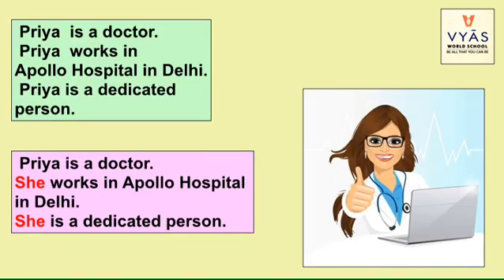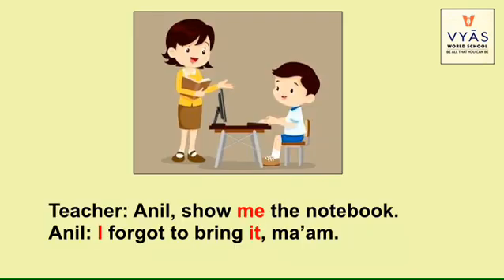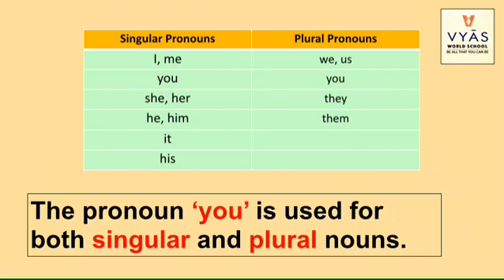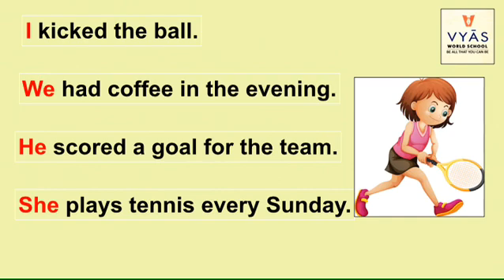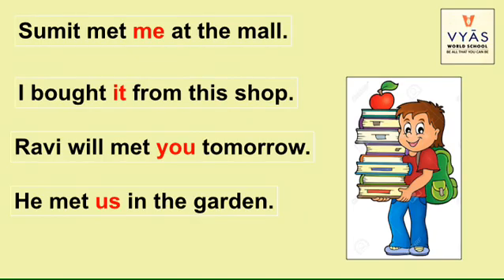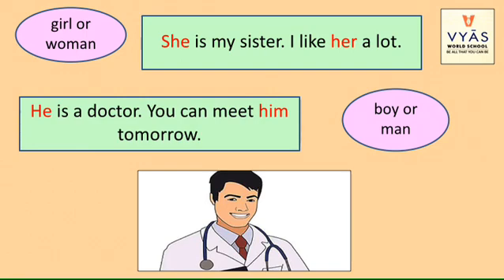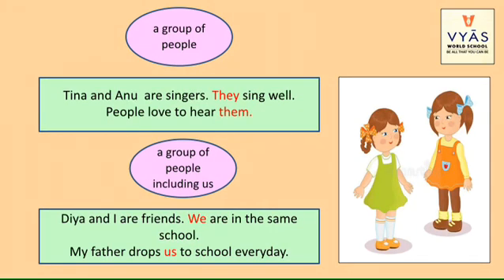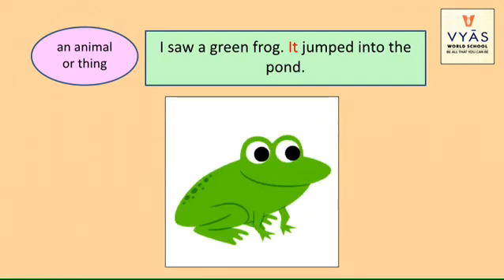Pronouns Class 3 to 6 | English Grammar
A pronoun is a word that is used in place of a noun in a sentence. Examples: He, She, It, They etc.